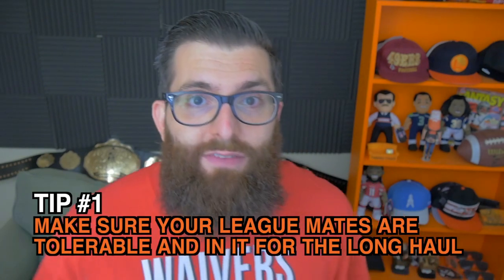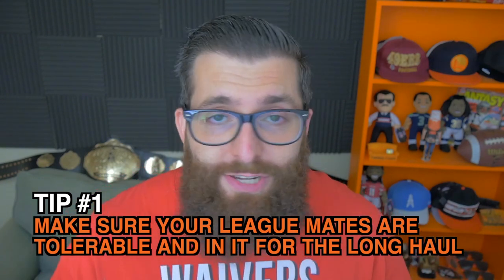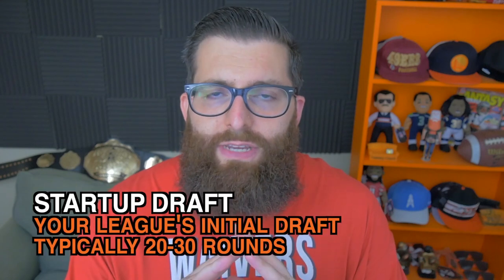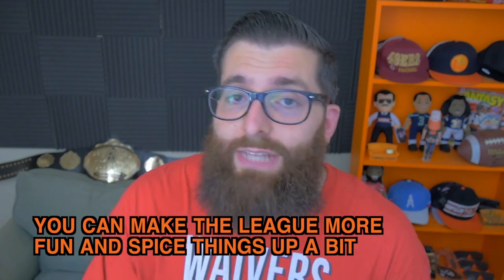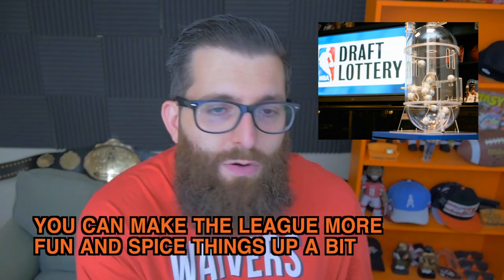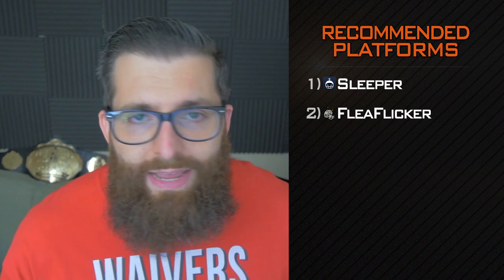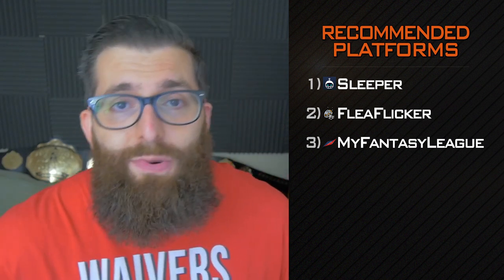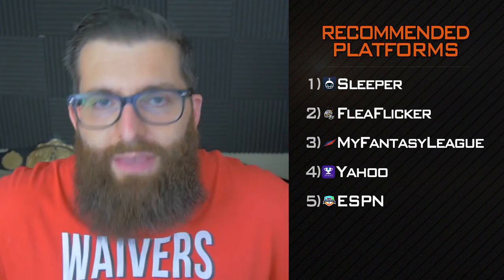How to Play Dynasty Fantasy Football (Strategy and Tips)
In this video, you'll learn how to play dynasty fantasy football and how to get a dynasty league started, as well as strategies and tips to help you win. This video is perfect for those that have never played in a fantasy football dynasty league before, but it also includes strategy for people who've been playing keeper and dynasty formats for several years.

0:49 No. 1 most important dynasty tip
2:06 What is Dynasty Fantasy Football?
2:34 Startup Draft vs. Rookie Draft
4:23 Dynasty Waivers
5:06 Where to play?
7:20 Taxi Squad
8:21 Dynasty League Commissioner
9:04 Player's age
11:16 QB, RB, WR, TE positions
14:21 Draft Capital (NFL Draft)
15:53 Don't panic during the draft
17:08 Bonus Tip